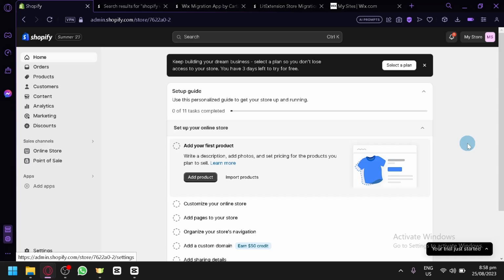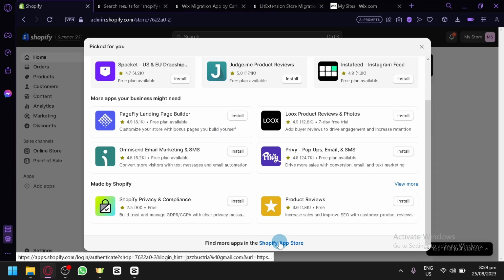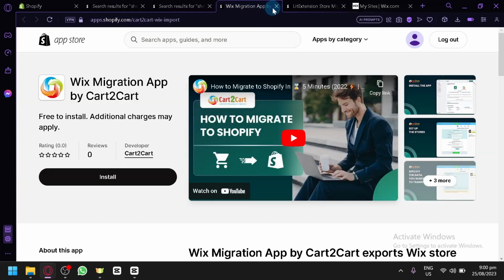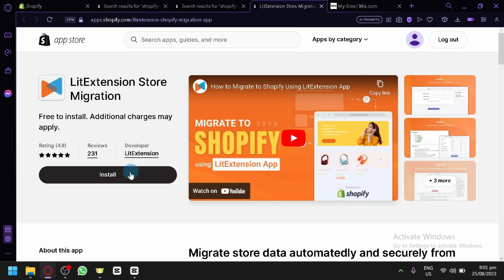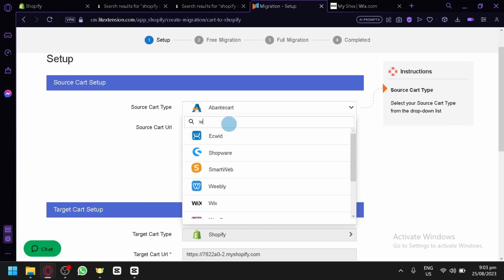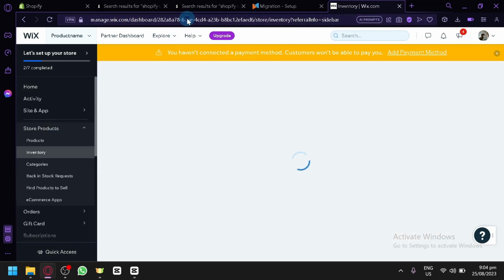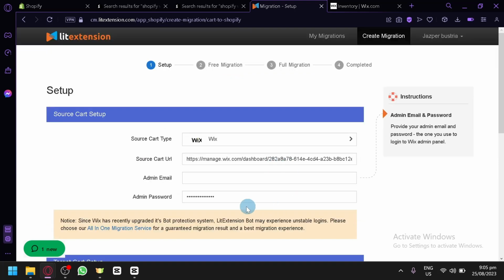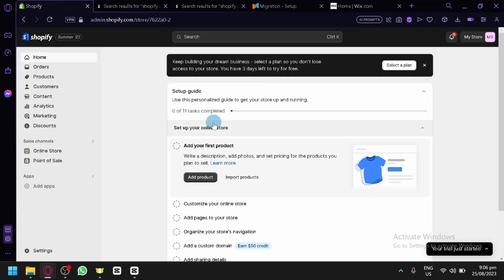How to Connect WIX Website to SHOPIFY (Step By Step Tutorial)